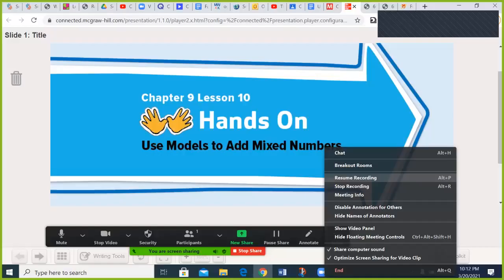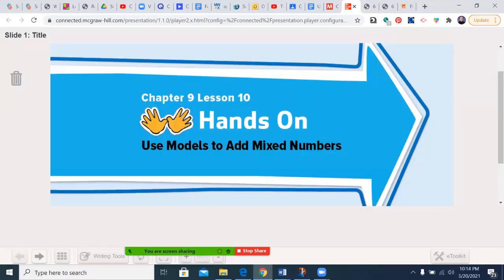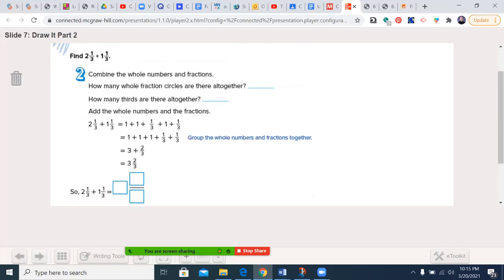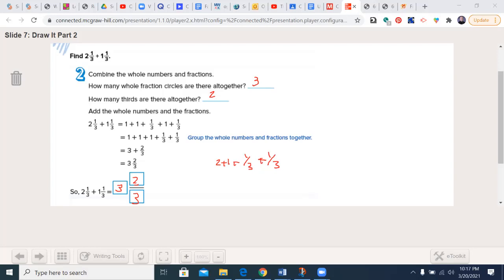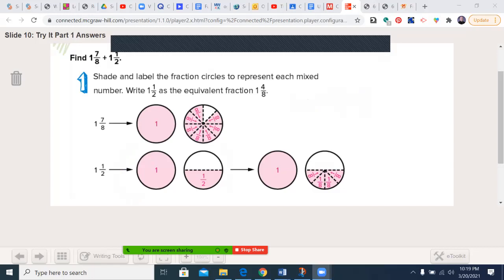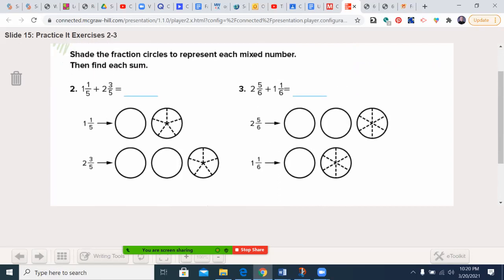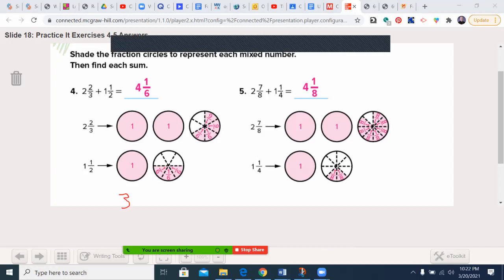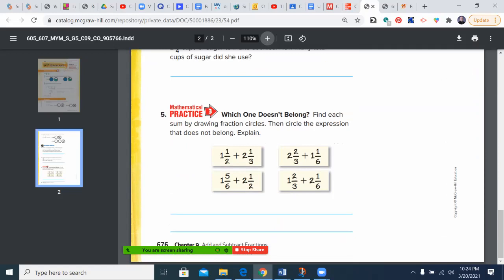Grade 5 My Math Chapter 9 Lesson 10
Use models to add mixed numbers.